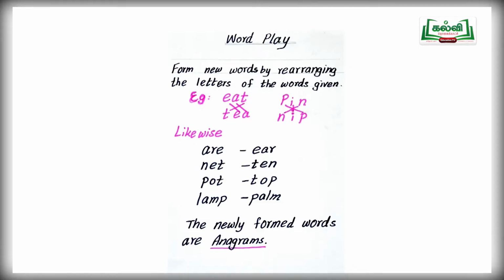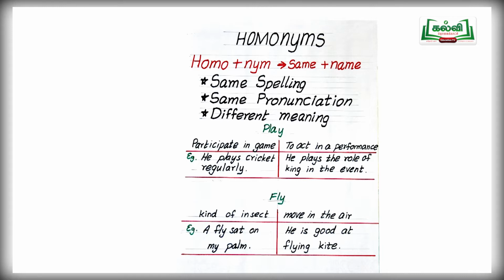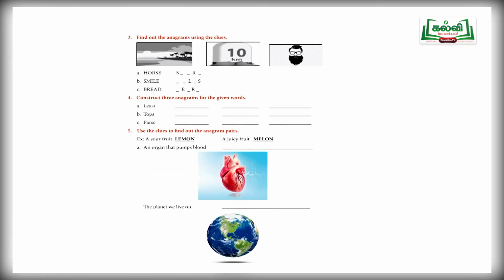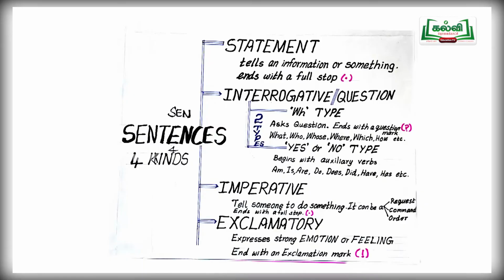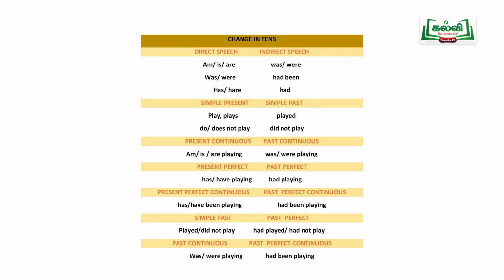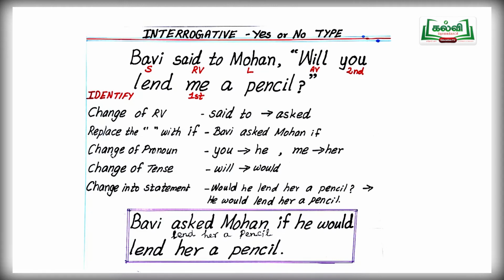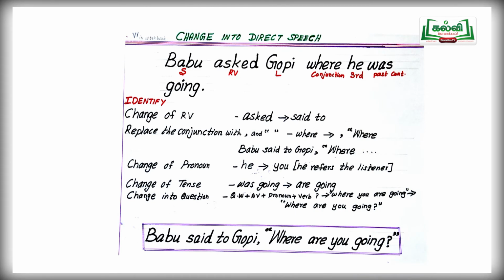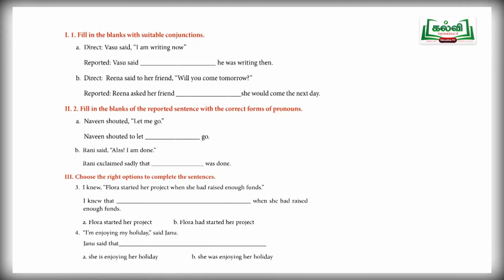Class 8 | English | Work Book | Vcabulary and Grammar | Unit 6 | KalviTv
Work Sheet: 13 and 14
In this video session the teacher teaches the vocabulary and grammar topic named "Commonly confused words, Anagram, Antigram and Reported Speech" in an easy, detailed way for the students to be clear with content of the Chapter.